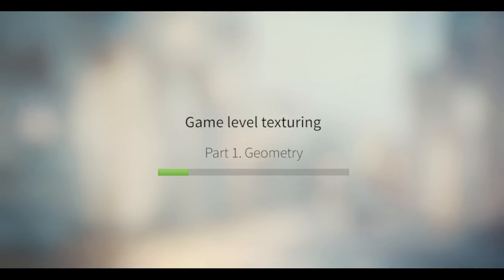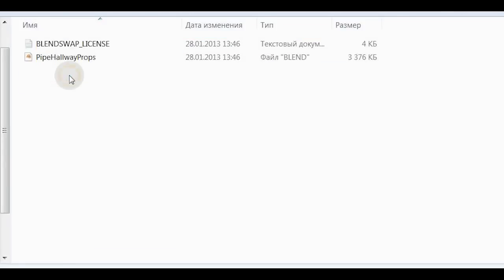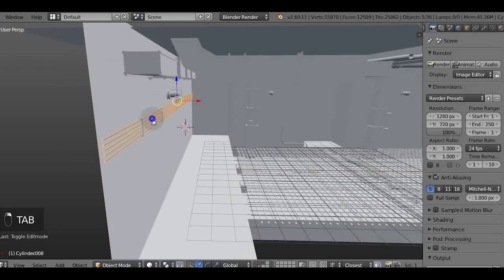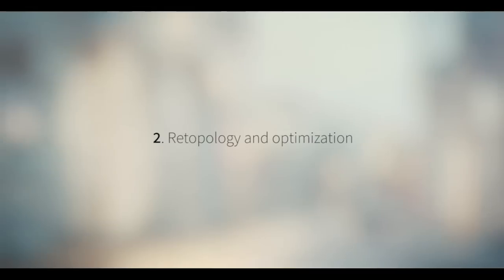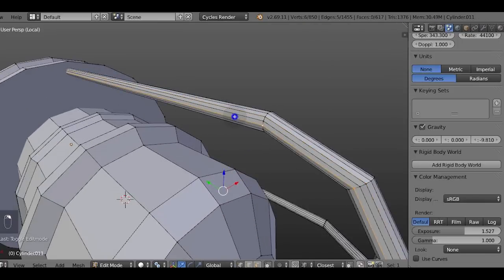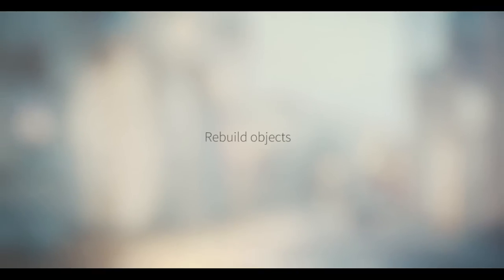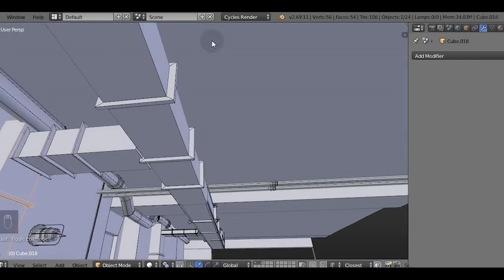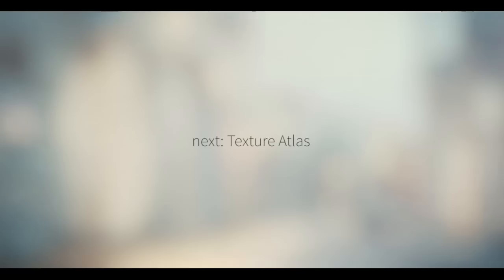Game level texturing: Modeling and retopology (PART 2/5)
Video #2 from the new set of quick tutorials, dedicated to game level texturing in Blender and Unity.
We need some geometry to put our texture on! So let's block out the basic shapes and retopologize it to fit into polygon budget.

1. Block out the Model & Optimize it
3. Unwrap everything into 1
4. Paint and project the texture
5. Clone details from 2-nd UV map